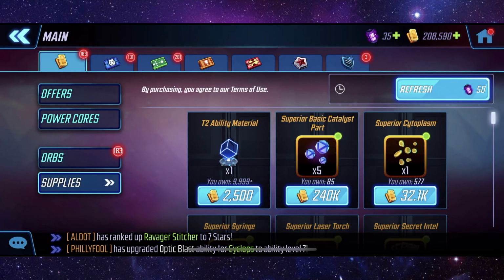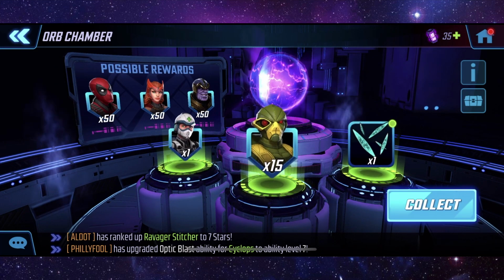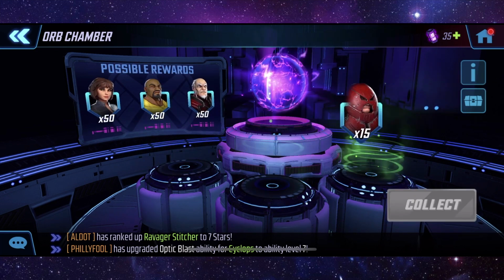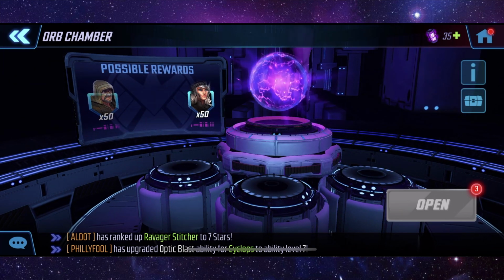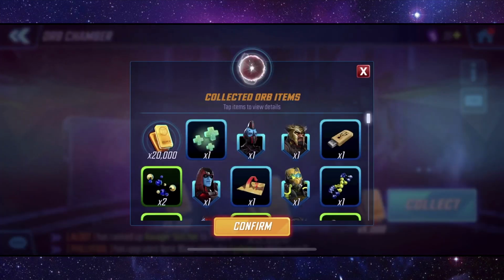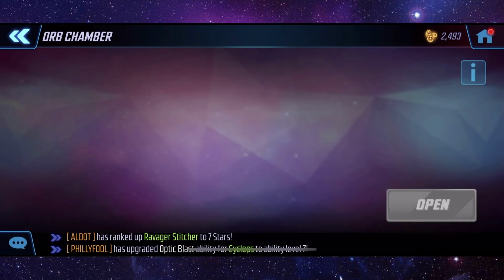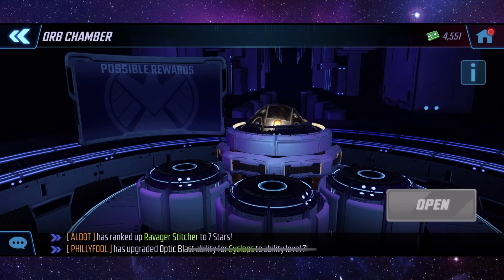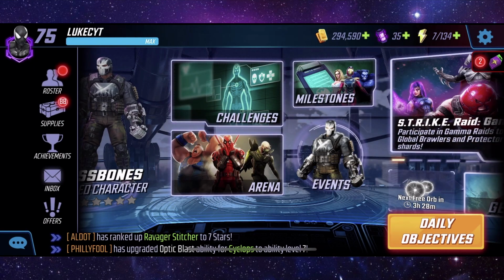*NEW* 30x PREMIUM ORB & MEGA ORB OPENING! - MARVEL Strike Force - MSF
Today we have a new 30x premium orb & mega orb opening in marvel strike force msf looking to try and pull so minn erva and yo-yo shards as well as x-force shards to unlock the new legendary doc ock in marvel strike force msf
⬇️ - CHECK THESE OUT - ⬇️

In Marvel Strike Force, ready for battle alongside allies and arch-rivals in this action-packed, visually-stunning free-to-play game for your phone or tablet. An assault on Earth has begun and Super Heroes and Super Villains are working together to defend it! Lead the charge by assembling your ultimate squad, including Spider-Man, Doctor Strange, Groot, Rocket Raccoon, Loki, Venom, Elektra, Captain America and Iron Man, as you enter strategic combat against an all-new enemy threat. It’s time to fight! Gather your squad and prepare for the battle to save Earth!

Recruit your strike force and form a squad of powerful Marvel Super Heroes and Super Villains like Iron Man, Captain America, Loki, Elektra, Dr. Strange, Venom and more.